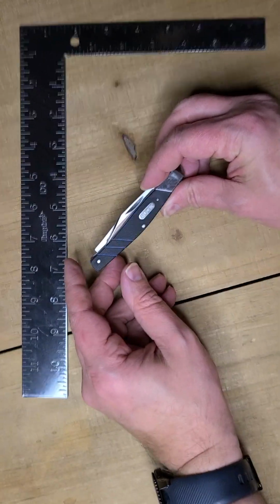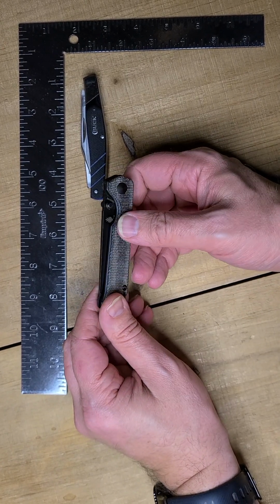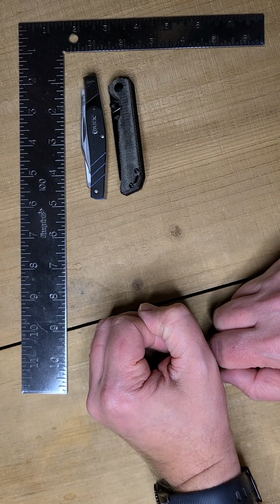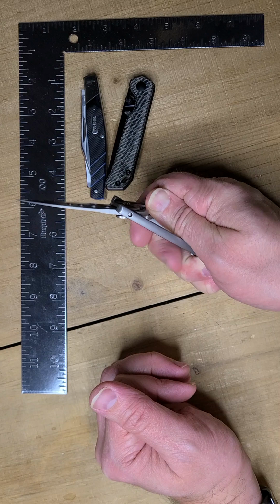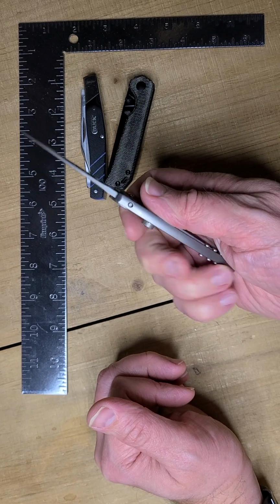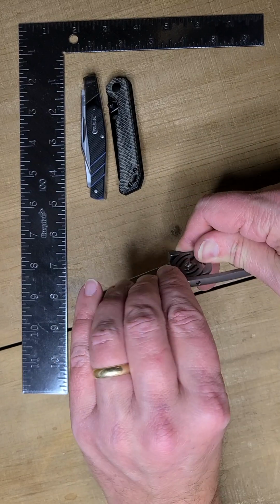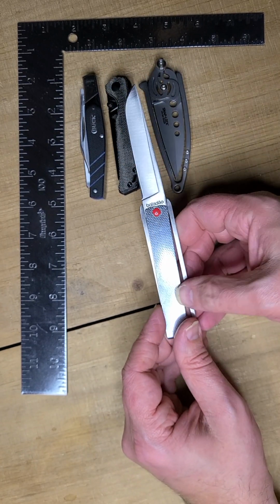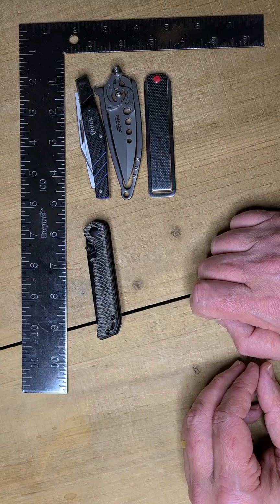Weird Framed Knives - the CRKT Snap Lock and Baladeo Flip System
Sometimes, you just want to carry a conversation piece. Weird knives from CRKT and Baladeo...